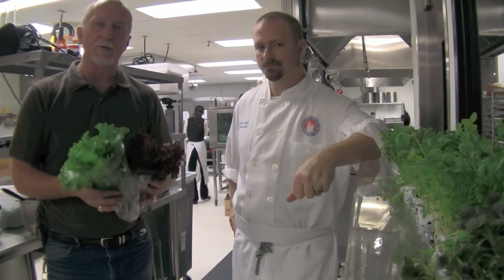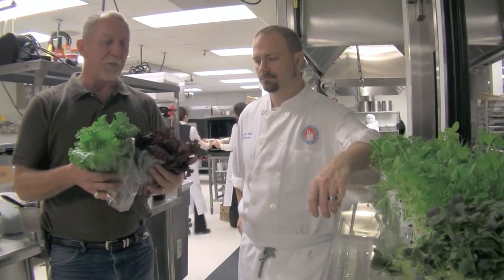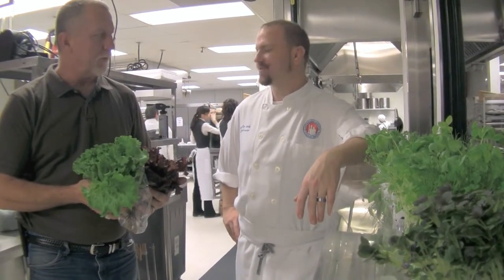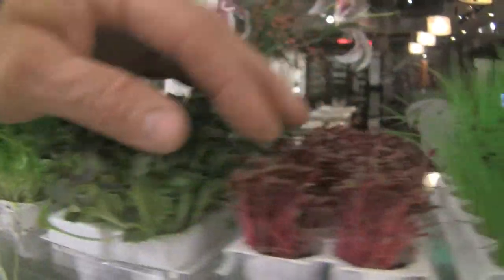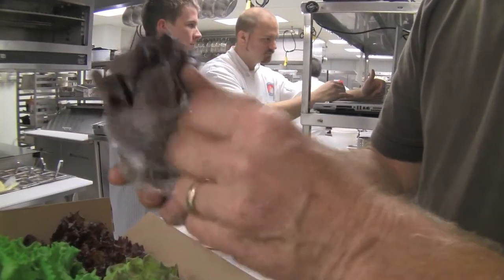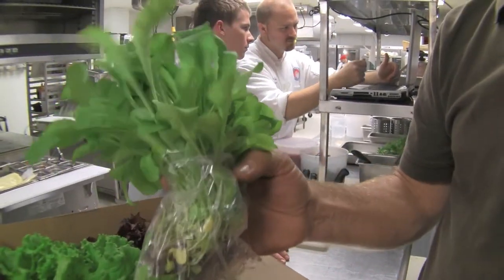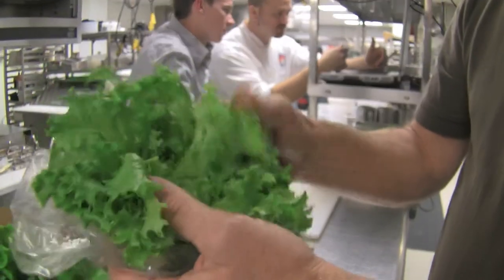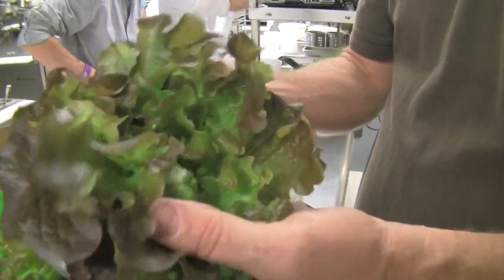KRIS BISTRO Features Bluebonnet Farms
Chef Kris Jakob visits with David Anderson, owner of Bluebonnet Farms.

Bluebonnet Farms has been providing fresh hydroponic lettuces and micro-greens to the Austin, San Antonio, Dallas and Houston markets since 2000.